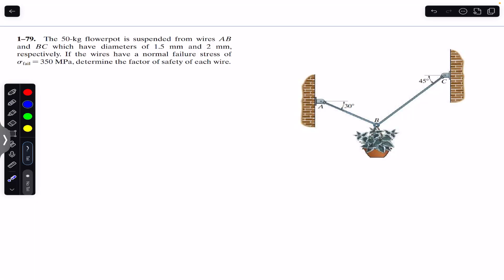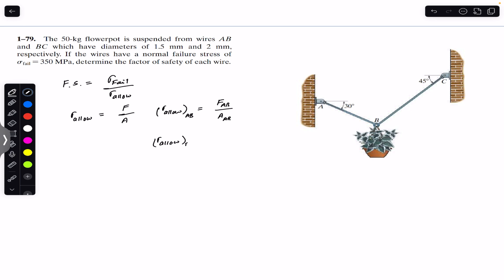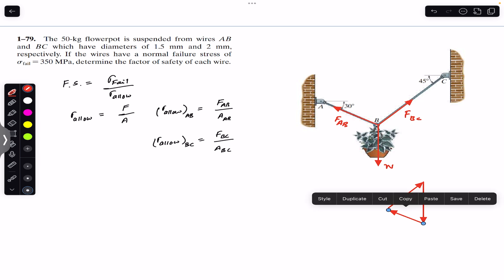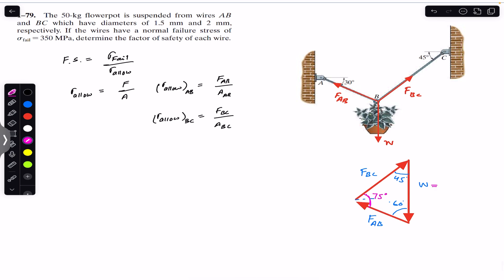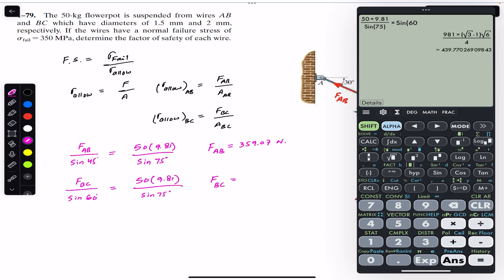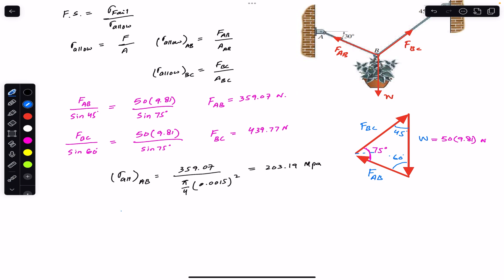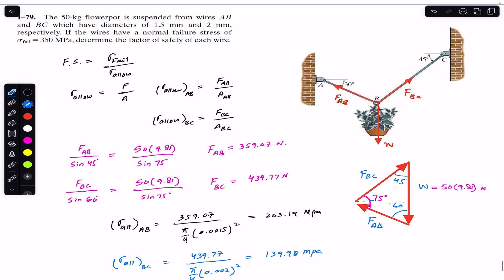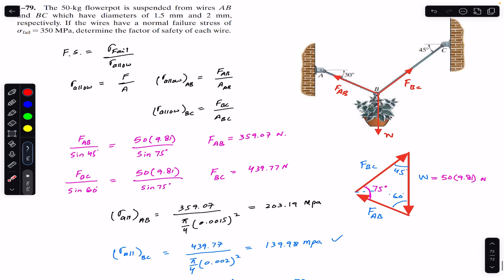Determine the Factor of safety of each wire. Mechanics of Materials| Engineers Academy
Chapter 1
Stress

1.79  The 50-kg flowerpot is suspended from wires AB and BC which have diameters of 1.5 mm and 2 mm, respectively. If the wires have a normal failure stress of
0 fail = 350 MPa, determine the factor of safety of each wire.

Hibbeler Statics
Engineers Academy
Engineer4free
finalanswer
internal forces
Hibbeler statics
Shear force,
bending moment